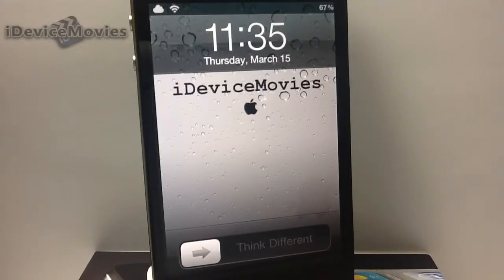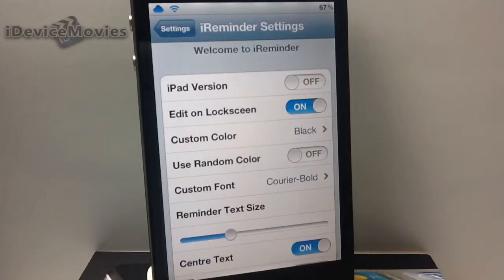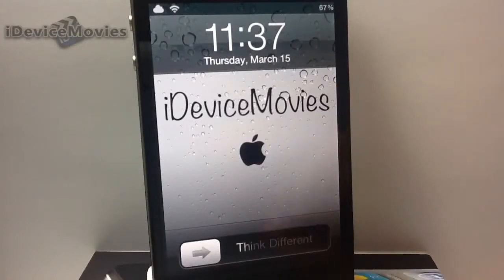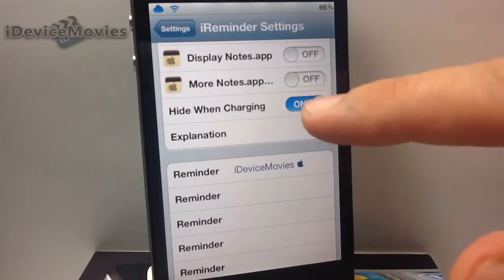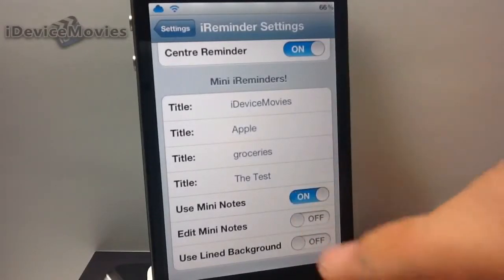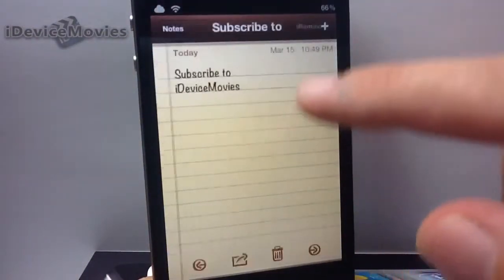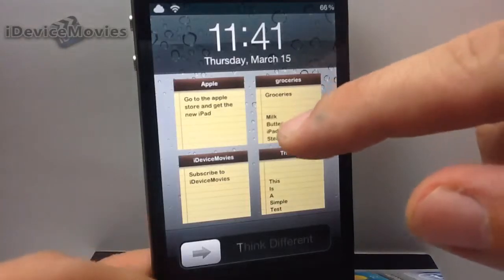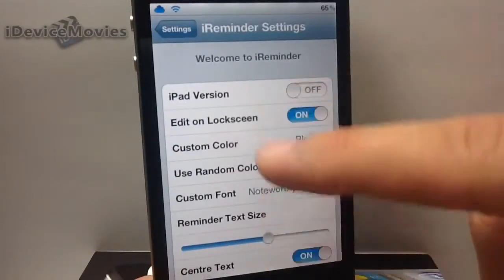iReminder New Features UPDATE! Best Jailbreak Tweaks Best Cydia Tweak iPhone iPod iPad